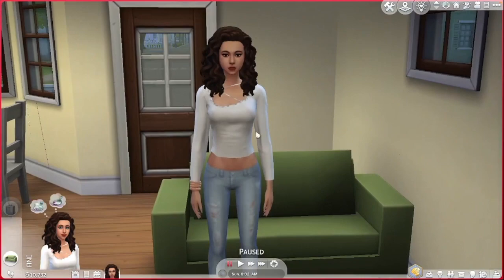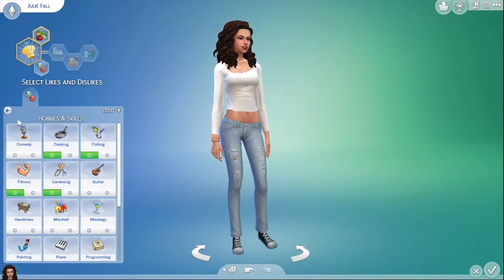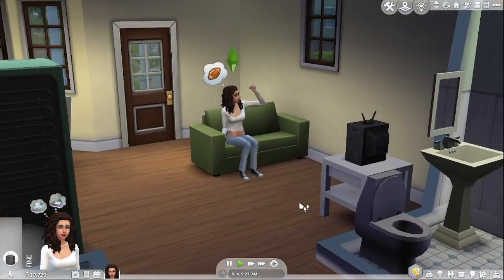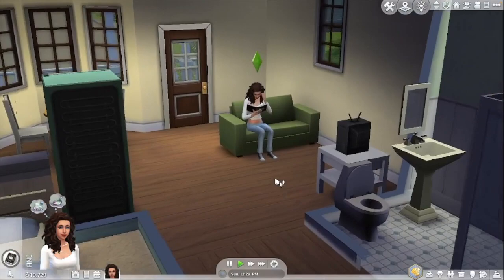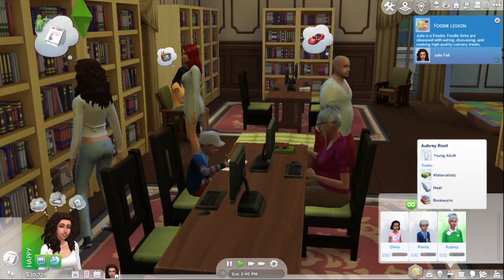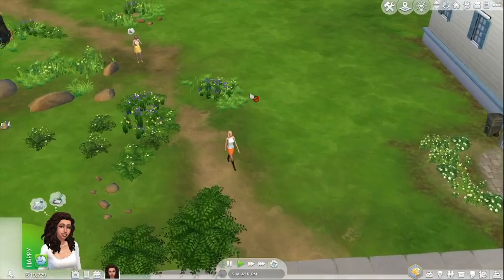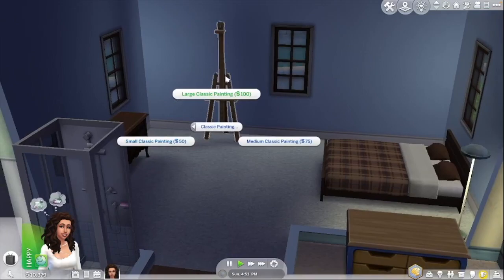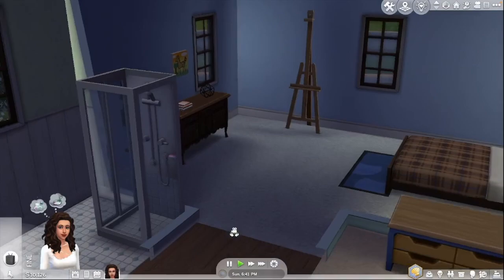MEET JULIE | Sims4 Legacy Family Ep 1